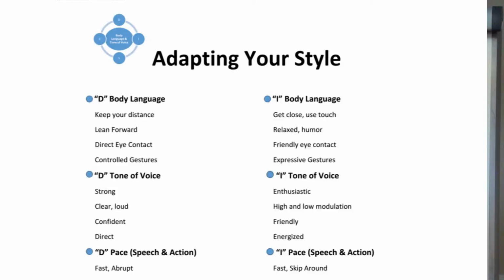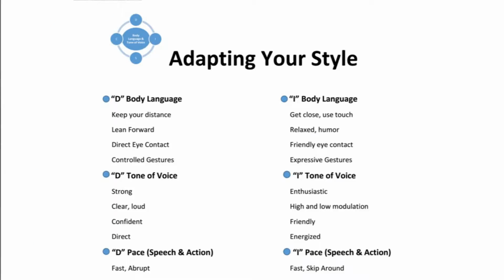Adapting Your Style